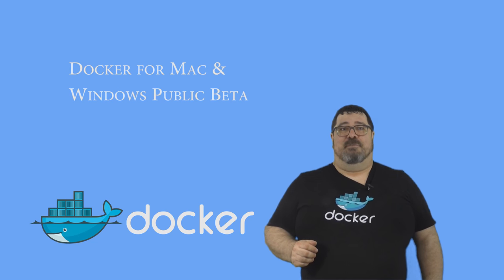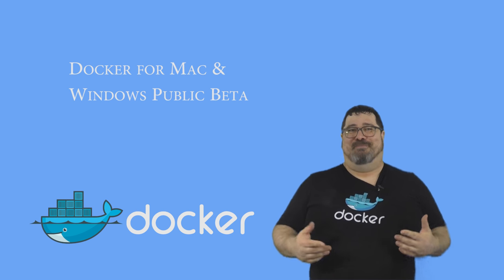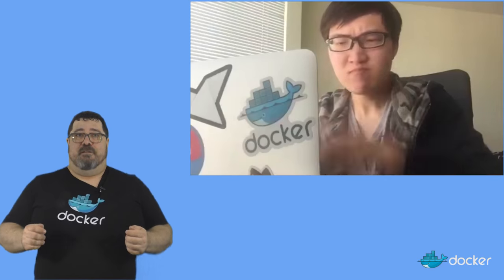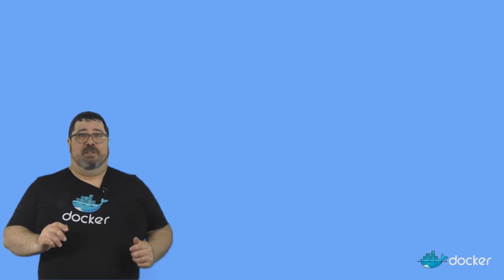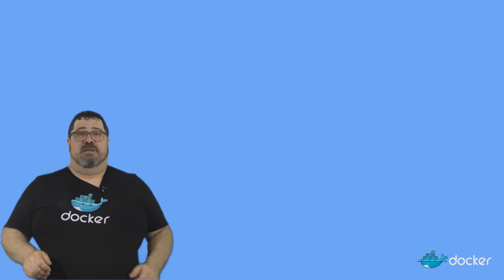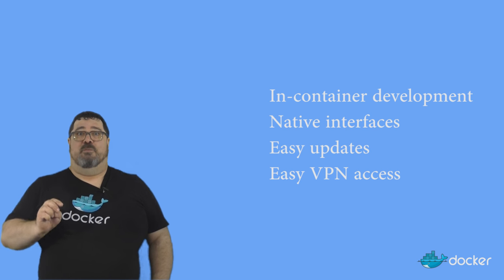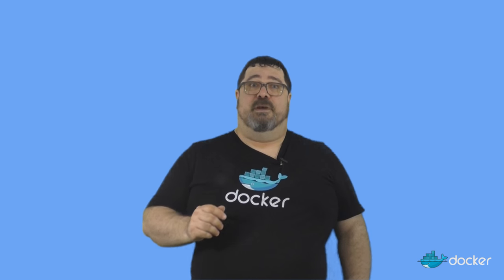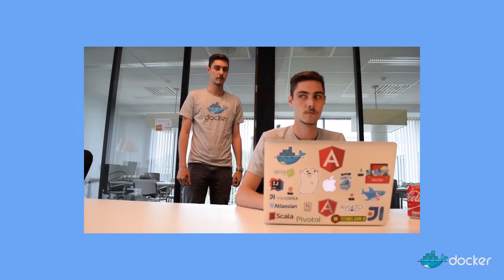Docker for Mac and Windows Public Beta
Docker for Mac and Windows is now in public beta. Find out why so many developers are so excited by these native applications and get Docker for Mac and Docker for Windows